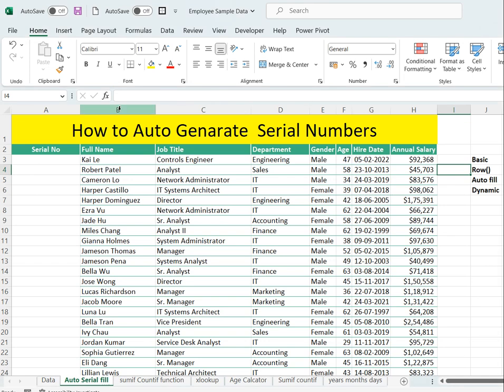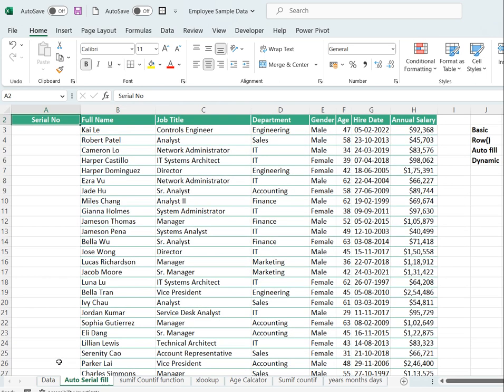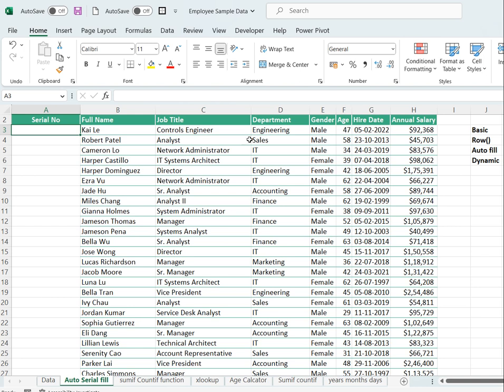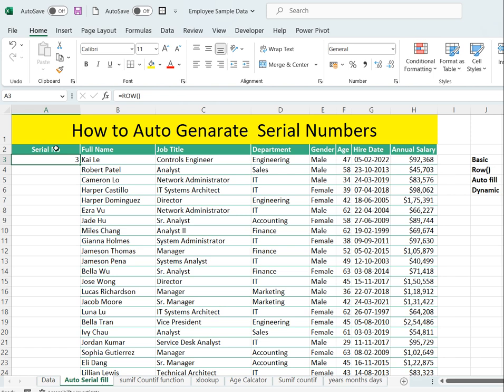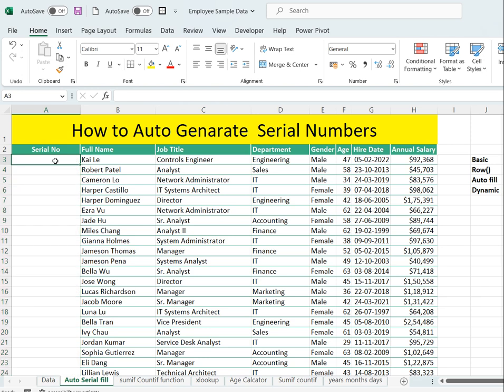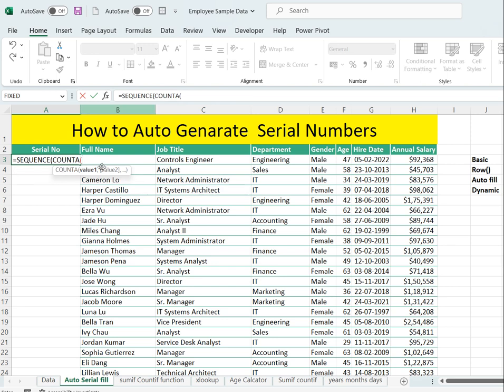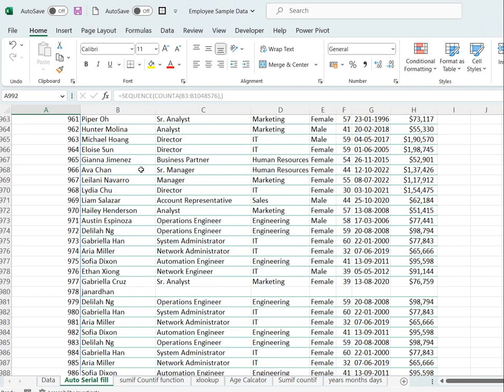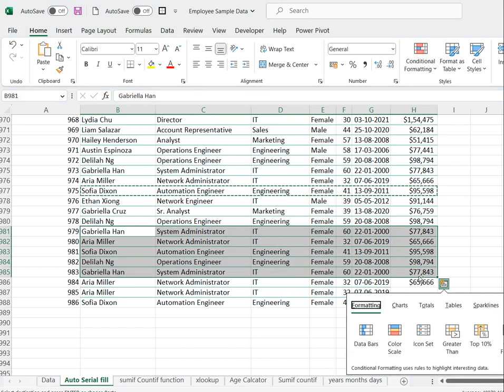excel formula for numer series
How to auto generate serial number in Excel
in this video i have covered
four ways generate the serial number in Excel
Basic
Row function
Auto fill
Dynamic here i used two functions one sequence and counta functions